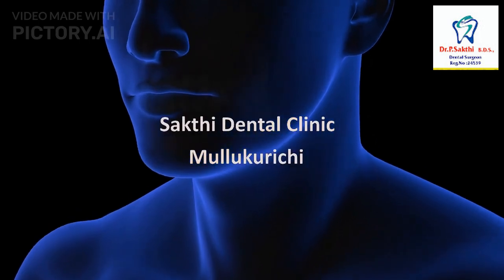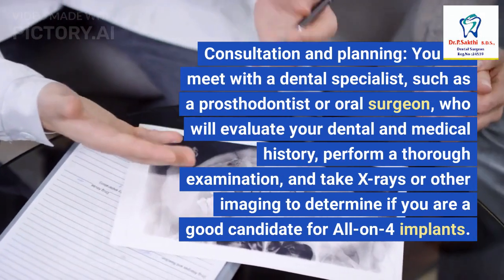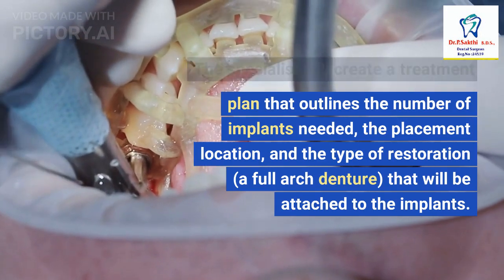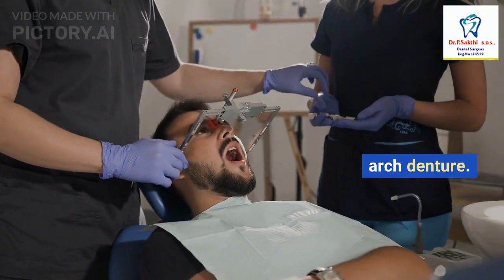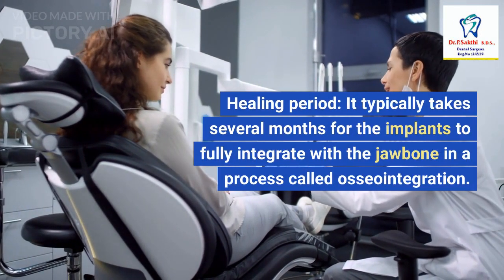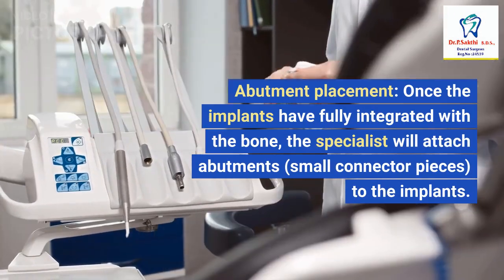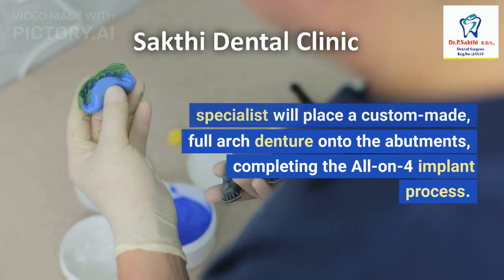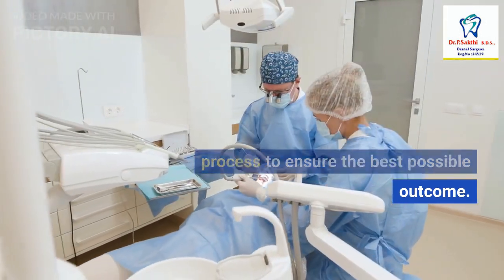Allon4 Implant | Sakthi Dental Clinic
The All-on-4 dental implant process involves the following steps:

1. Consultation and planning: You will meet with a dental specialist, such as a prosthodontist or oral surgeon, who will evaluate your dental and medical history, perform a thorough examination, and take X-rays or other imaging to determine if you are a good candidate for All-on-4 implants. The specialist will create a treatment plan that outlines the number of implants needed, the placement location, and the type of restoration (a full arch denture) that will be attached to the implants.
2. Surgery: During the surgical procedure, the specialist will remove any remaining teeth in the arch and place four implants at specific angles in the jawbone. The placement of the implants allows for a secure attachment of the full arch denture.
3. Temporary restoration: A temporary denture is usually attached to the implants immediately after surgery so that you can leave the office with a functional smile.
4. Healing period: It typically takes several months for the implants to fully integrate with the jawbone in a process called osseointegration. During this time, you may need to eat soft foods and avoid chewing on the implant site.
5. Abutment placement: Once the implants have fully integrated with the bone, the specialist will attach abutments (small connector pieces) to the implants. The abutments protrude above the gum line and serve as the foundation for the final restoration.
6. Final restoration: Finally, the specialist will place a custom-made, full arch denture onto the abutments, completing the All-on-4 implant process.

It's important to note that the process may vary slightly depending on the individual case and the specific needs of the patient. Your dental specialist will provide you with detailed instructions and guidance throughout the entire process to ensure the best possible outcome.